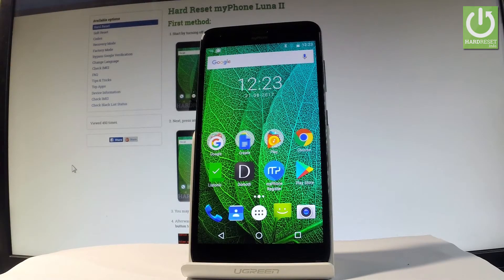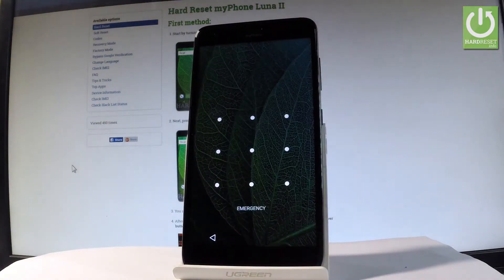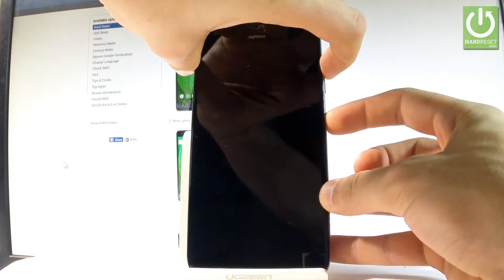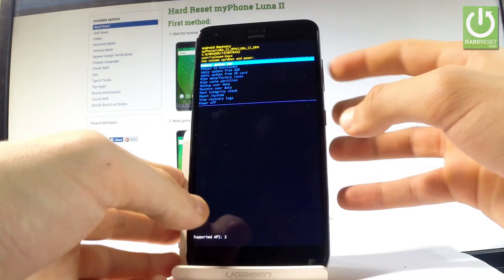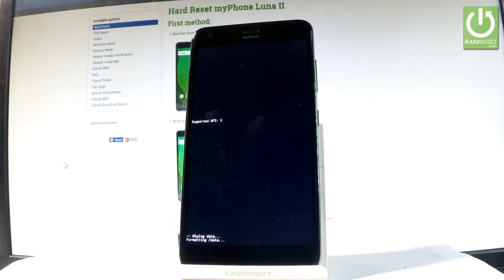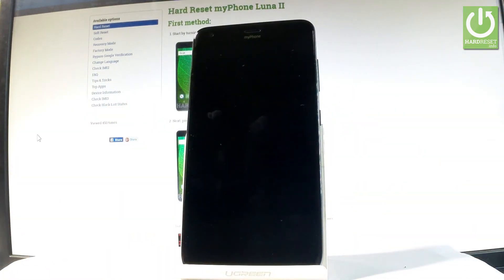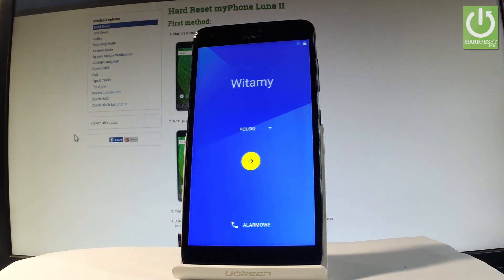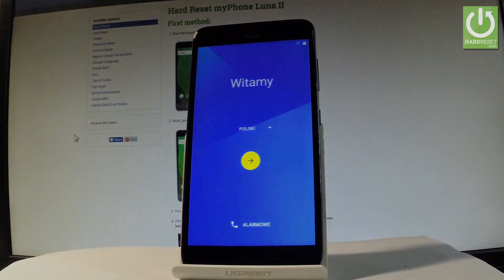Hard Reset myPhone Luna II - Remove Screen Lock / Wipe Data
How to skip pattern lock in myPhone Luna II? How to accomplish the hardware reset in myPhone Luna II? How to erase all data in myPhone Luna II? How to bypass password in myPhone Luna II? How to remove screen lock in myPhone Luna II? How to factory reset myPhone Luna II?

If you would like to bypass screen lock, so remove pattern or password protection you can accomplish the hard reset opeartion. Enter the Recovery Mode by using the combination of keys and choose wipe data/factory reset. It will erase all personal data and customized settings. You will be able to activate myPhone Luna II without password or pattern.